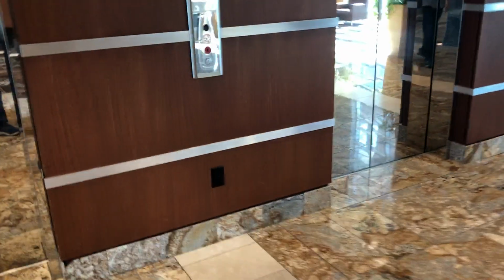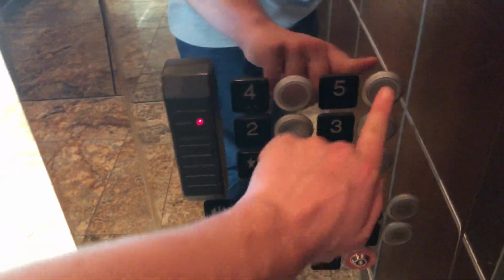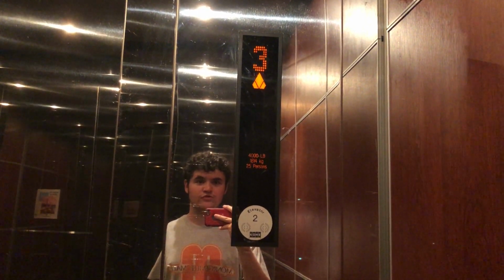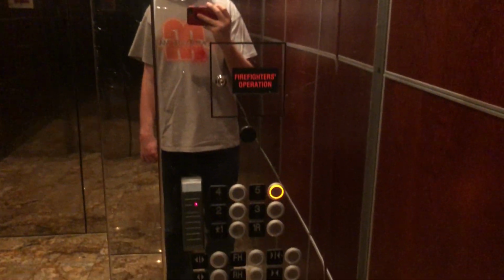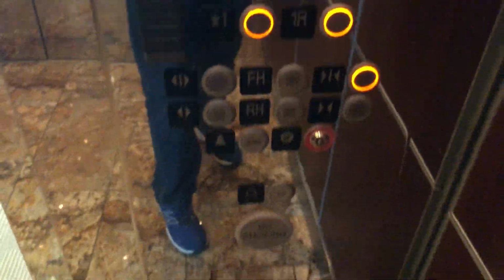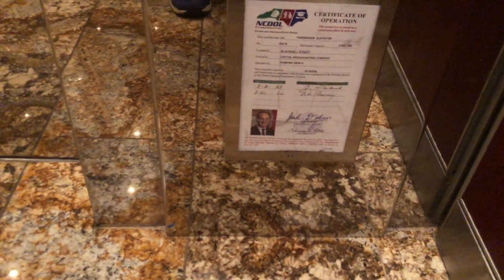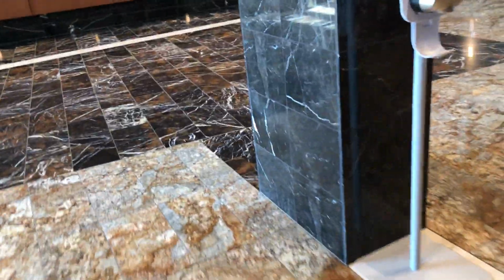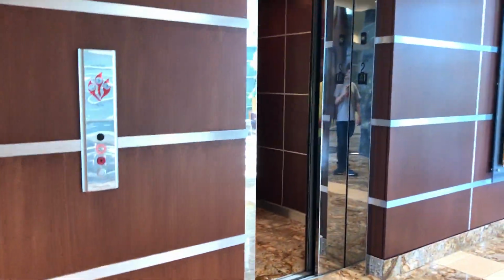KONE MonoSpace elevators - Diamond View II - American Tobacco Campus - Downtown, Durham, NC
[Recorded 03/07/2023 during our March 2023 trip to Durham]
These are nice EcoDiscs with nice cabs, although a bit worn, especially with the door operators. The right car is bigger and has a rear door, therefore it doubles as the service. Surprised they installed KONE in this building as the rest of the complex has Otis.

ELEVATOR INFO:
Type: Passenger
Capacity: 2500 lbs. (left car), 4000 lbs. (right car)
State ID: 25418 (left car), 25419 (right car)
Volts: 480
Speed: 350 fpm
Equipment ID: 1 (left car), 2 (right car)
Installed (originally tested): 2008